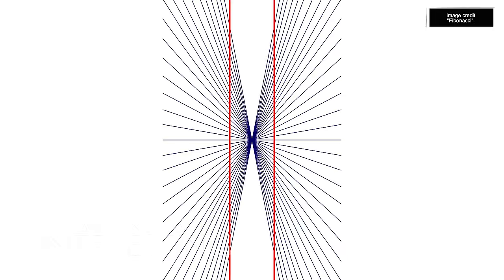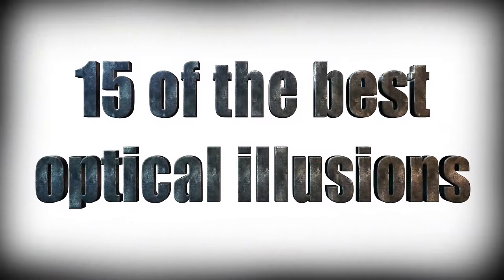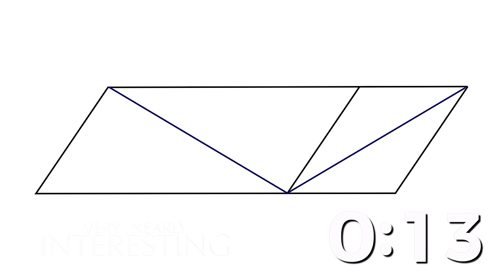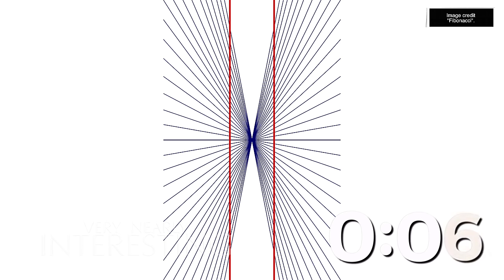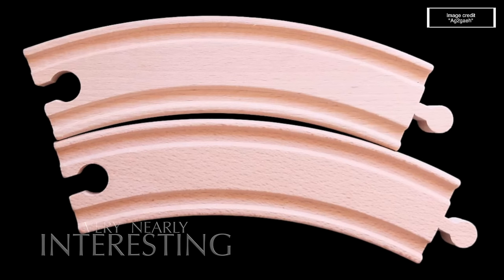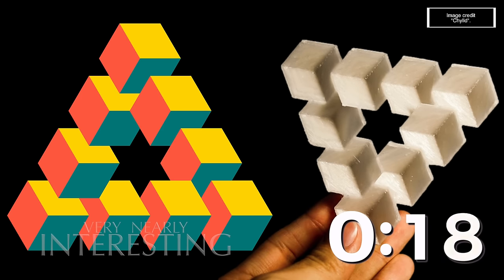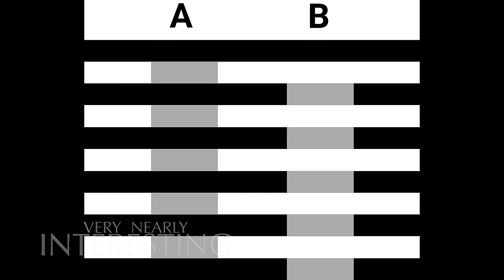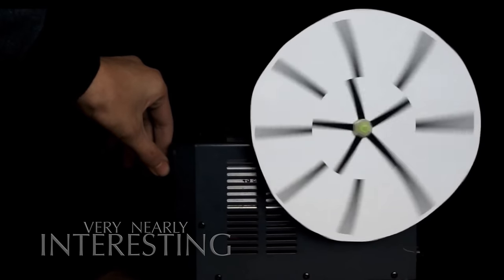18 MORE Things Our Brain Can't Handle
"We don't see the world how it is, we see the world as our brain perceives it."

“Image(s) and/or video used under licence from shutterstock.com”

Some images used are in the public domain.

The animated video depicting the brain connections is used under enhanced licence from shutterstock.com

Unless noted with * no changes were made to the images - however the image may have been ‘zoomed in’ for the purposes of the video presentation.

Cat flower by Rennett Stowe
Ghoul fireball by Michael Au
Marc wheel by Michael Au

The Herring illusion* by Fibonacci.
Penrosetrianglemodel* by Chylld (Background removed and I publish the image under the same licence above as per licence requirements).
Zollner illusion* by Fibonacci.
Pogenndorf* Illusion by Fibonacci.
Brain diagram Robin H/Wikibooks
Austin Healy by Berthold Werner
Rock face by Aleph79
Electric socket by Bill Ebbesen
Sad clock by Brett Jackson
Rusty machinery by Thom Quine

Plumb tomato (with a smile) by Netherzone
Hollow face illusion by cmglee, hong227.
Hollow face illusion by Empetrisor
Jastrow illusion* by Ag2gaeh
Head icon by Saravanakumar Kandasami (changed from black to white). This is shown incorrectly on-screen as 'Greg Hartley'. This is an error and is corrected here in the description of the video.
Stepping feet by Rinuraeni
Stepping feet illusion explanation by Rinuraeni
Hybrid image illusion example love war by Pablo Carlos Budassi
Southeast hybrid image illusion by Cmglee.
Seward Tugboat by Greg Hartley.
“Ice cream face” by Barr63.
Stone fence post by Jemimah15
Gozo, Malta Rocks by Jemimah15
Concrete wall by Tomascastelazo
Happy cake and potato by Andy Mabbett
Russian crater by Ted.ns
Barn door by Barbara Arand
Sad Rock by Wojciech Domagala
Sad sign by Draceane
Scary shadow by Smatu

The Herring Illusion by Fibonacci was changed to show a dark blue background - demonstrating that the red lines were parallel.

The Jastrow illusion by Ag2gaeh has been animated to allow the viewer to make a size comparison, the background has also been removed.

The Zollner illusion by Fibonacci has been changed to show that the lines are parallel when the short lines are removed.

The Pogenndorf Illusion by Fibonacci utilises both of his images. The have not been changed but have been merged together to show the effect on screen. I make this footage available (publish it) under the same licence, pursuant to the licence conditions).